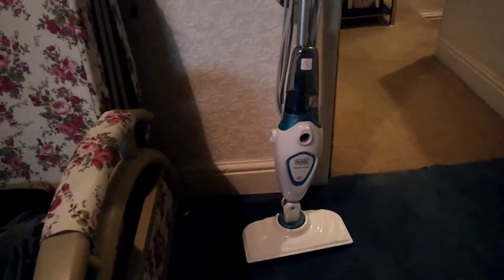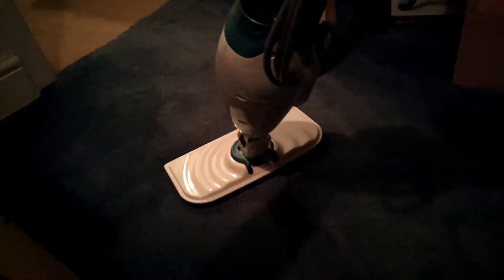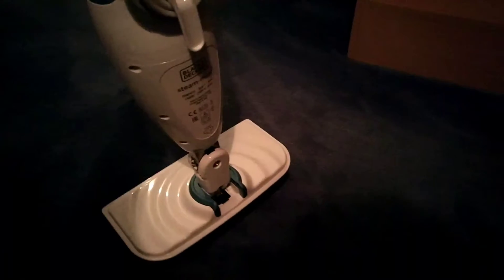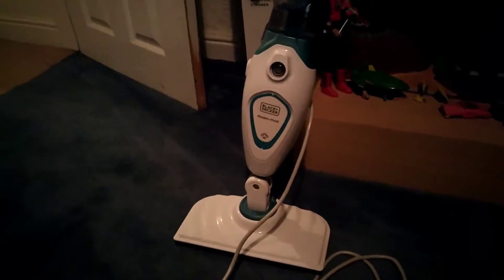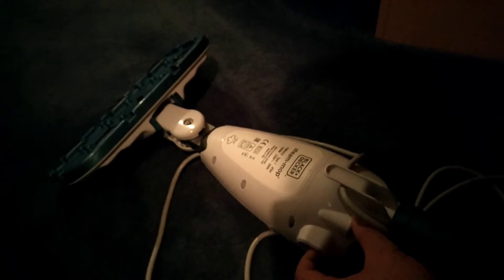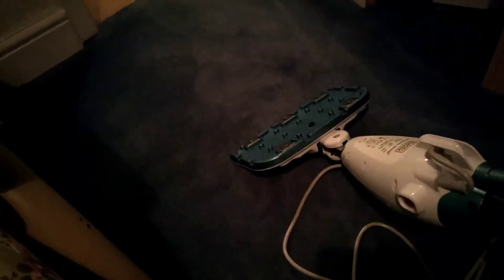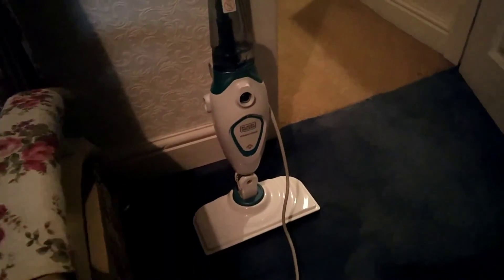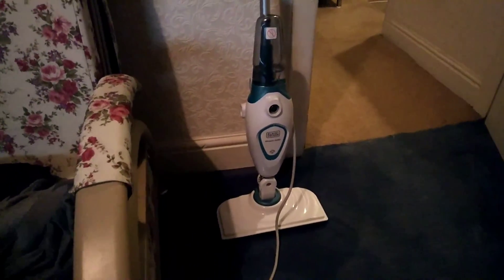Black and Decker fsm1605 steam mop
Review for ao.com